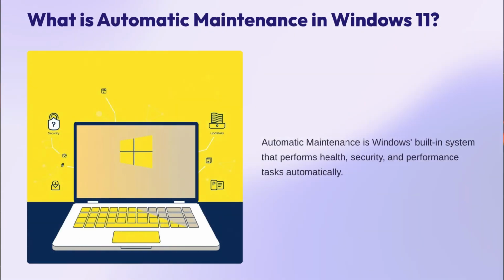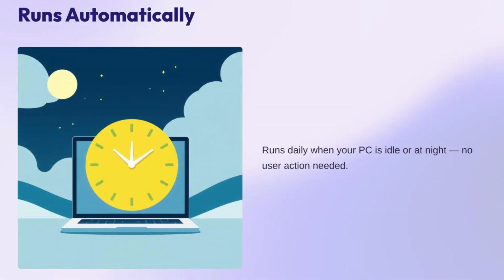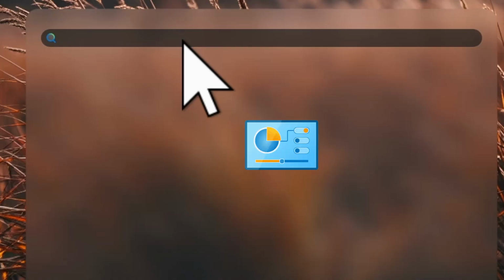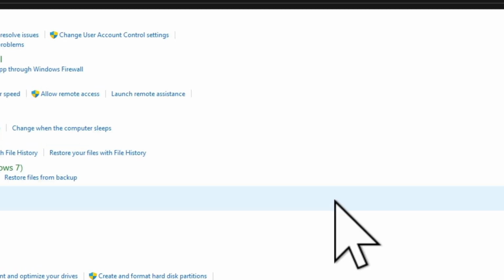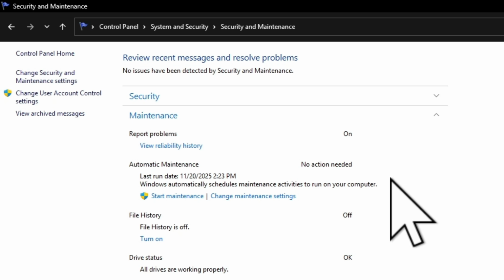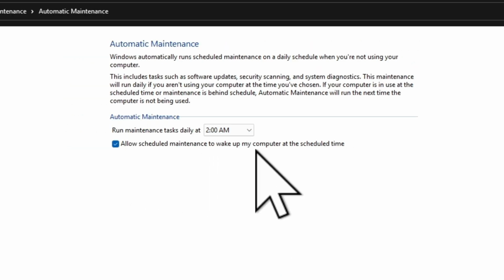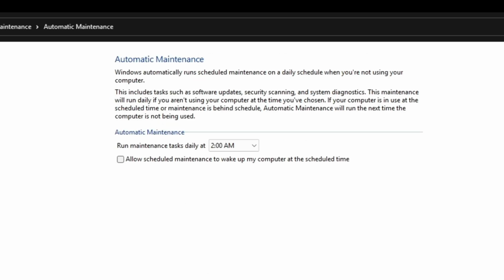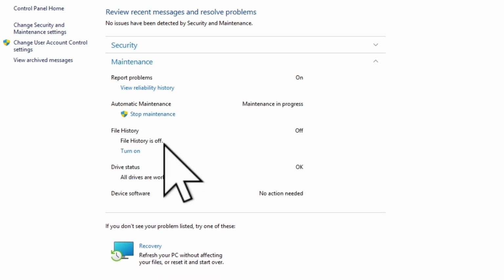Windows 11 Automatic Maintenance Secrets You Need to Know NOW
In this video, I will show you step-by-step how to manage Automatic Maintenance in Windows 11.
Automatic Maintenance helps your PC run smoother by performing important background tasks such as updates, security scans, and system optimization.

You will learn how to enable, disable, or customize Automatic Maintenance to improve system performance and stability.

📌 What You’ll Learn:
- What Automatic Maintenance is in Windows 11
- How to access Automatic Maintenance settings
- How to turn Automatic Maintenance ON or OFF
- How to schedule maintenance time
- Why Automatic Maintenance improves system health
- Best settings for faster and smoother performance

If your PC is slow or lagging, properly setting up Automatic Maintenance can make a big difference!